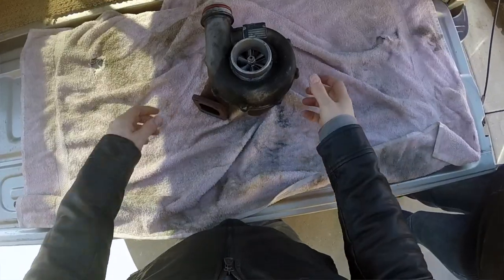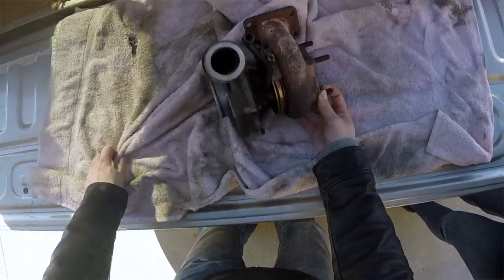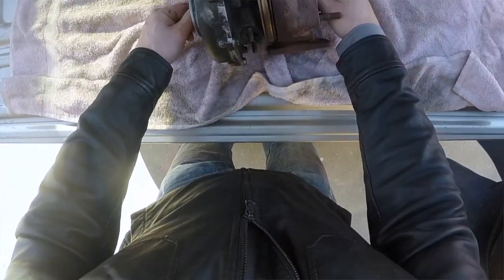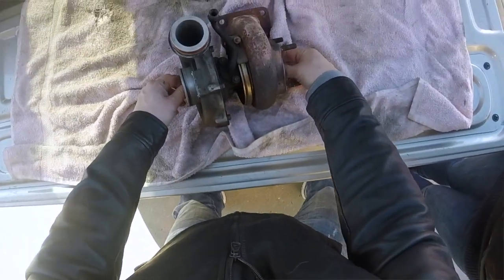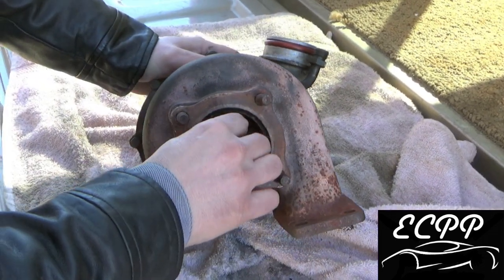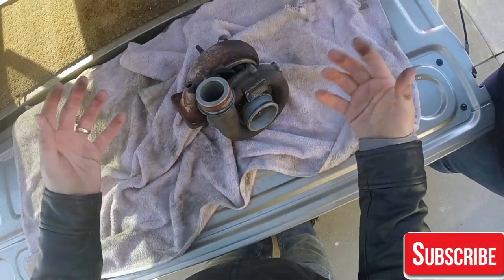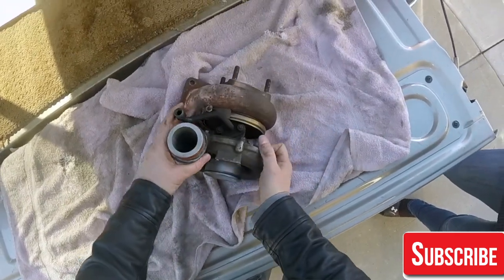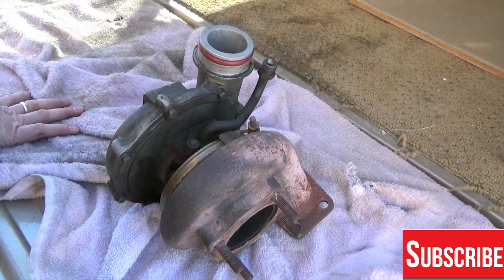Turbocharging Explained | How It Works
We give a DIY er a review and tutorial on the function of a turbo as it is used in the modern sports and supercar.  We provide examples from Porsche to Ferrari and explain the function and how it works from the prime mover driven by exhaust gases to compress the air that is injected into the intake manifold as boost to provide additional manifold pressure and ultimately more horsepower.